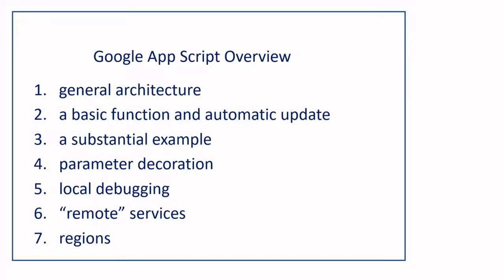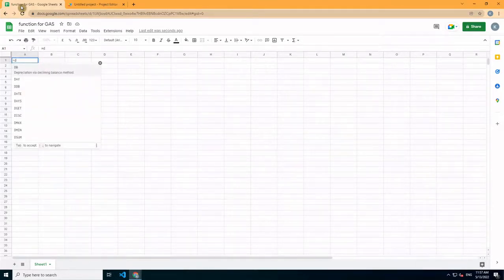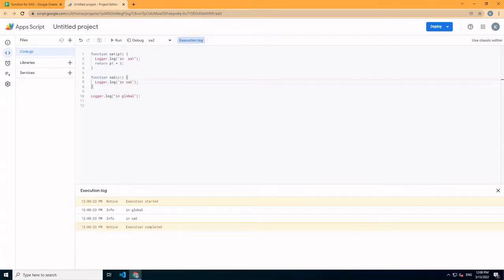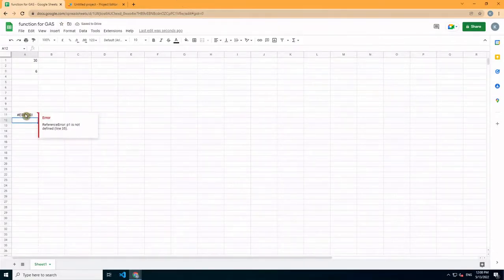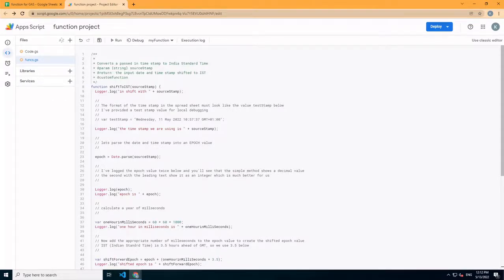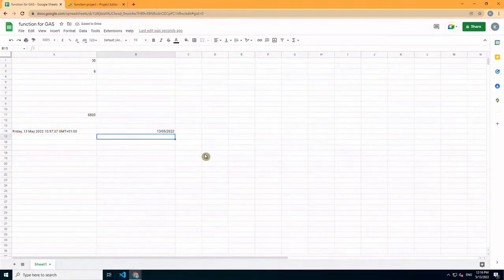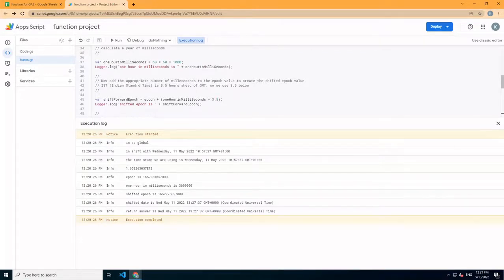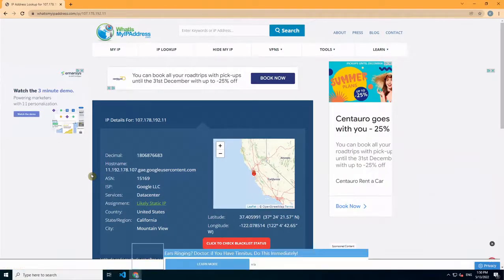Google Apps Script and Sheets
In this video we’ll be looking at the Google Apps Script engine, in particular custom functions from a Google Sheets spreadsheet.
We’ll look at the general architecture, some tips on debugging and how to call remote services from the function code.
We’ll also talk a little about the security involved as your code executes on a Google server somewhere in the world!